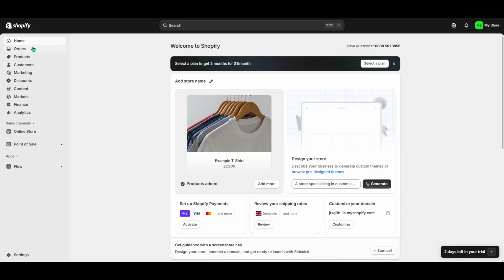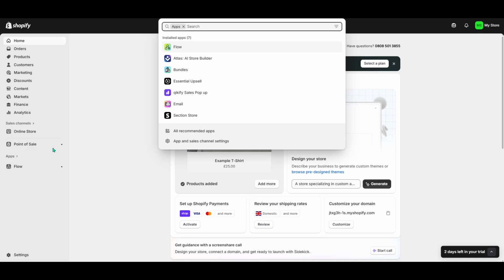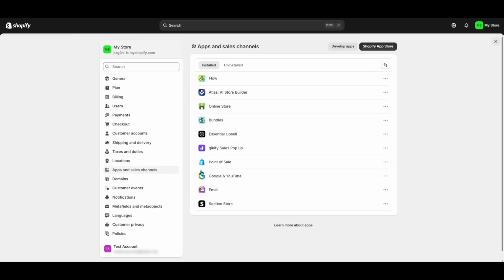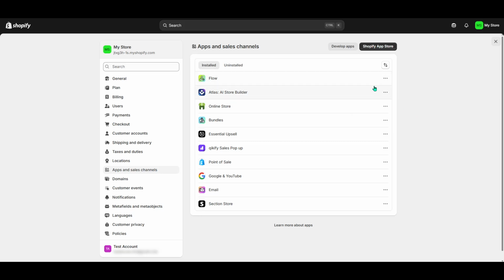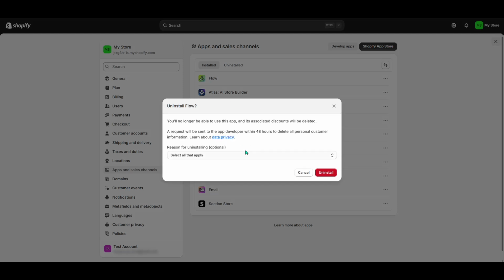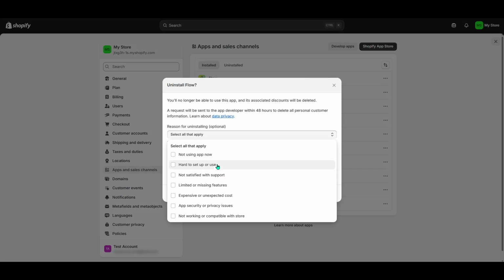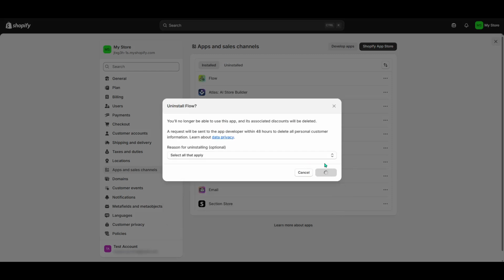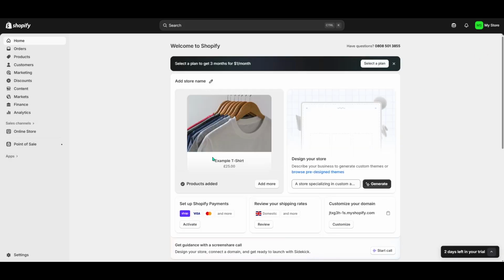How to Cancel Autopay for Third-Party Apps in Shopify (2025 Step-by-Step Tutorial)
Use my link for 3 months at $1 Learn how to cancel autopay for third-party apps in Shopify—stop automatic charges, manage billing, and prevent unwanted renewals. This 2025 Shopify tutorial is perfect for store owners who want to take control of app subscriptions and save money on recurring costs.

how to cancel autopay for third party apps in shopify 2025 tutorial, stop automatic app billing shopify online store 2.0, ecommerce tutorial manage app payments shopify, shopify beginner guide cancel app subscription 2025, disable recurring app charges shopify billing settings, shopify tutorial remove third party app autopay step by step, stop shopify app renewals and extra charges, manage billing and invoices for apps shopify 2025, cancel unused app subscriptions shopify store, shopify store tutorial control third party app payments